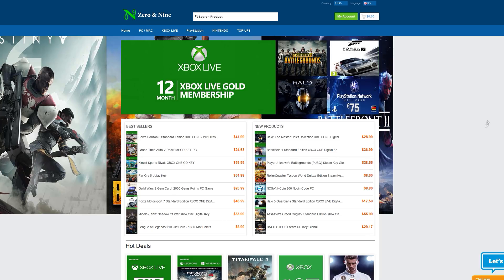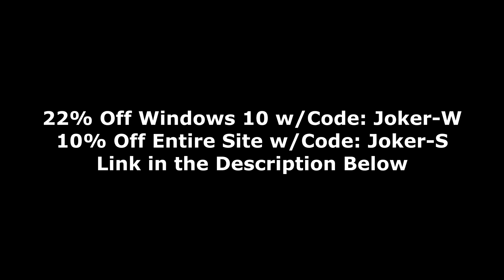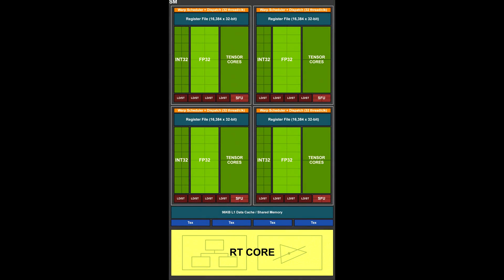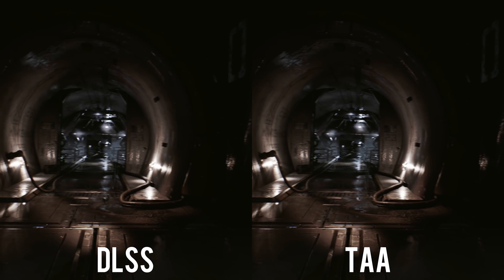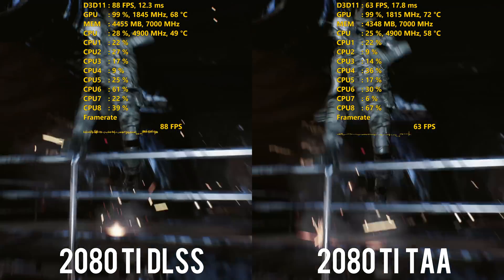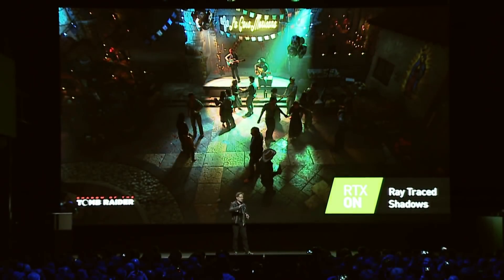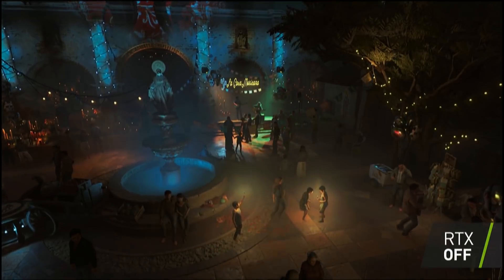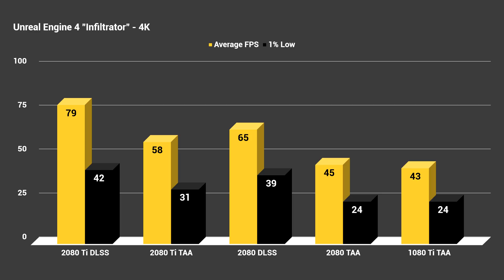DLSS: The ONLY Reason to BUY an RTX 2080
Taking a deep dive into NVIDIA DLSS or Deep Learning Super Sampling. A new anti-aliasing solution that utilizes Tensor Cores to give improved performance on the RTX 2070, 2080 & 2080 Ti.